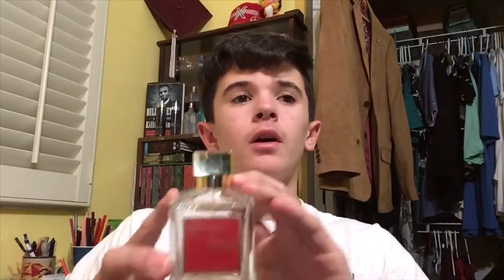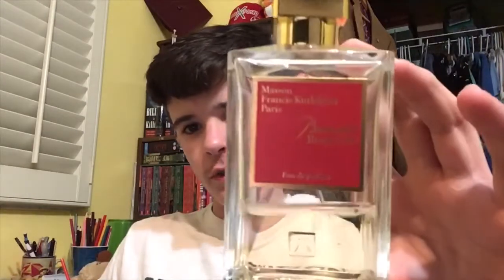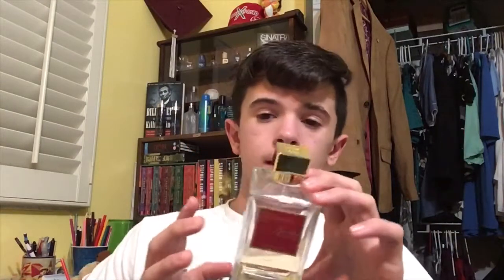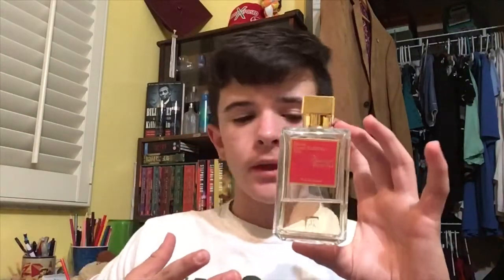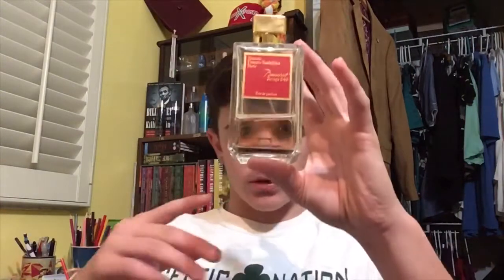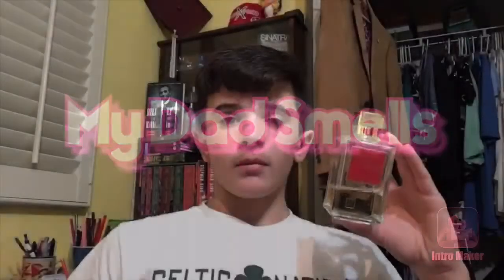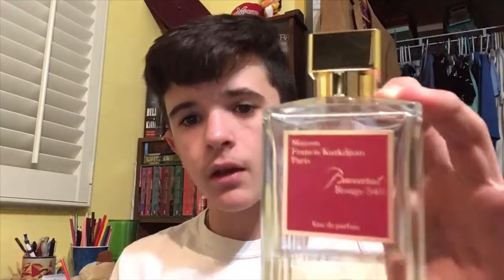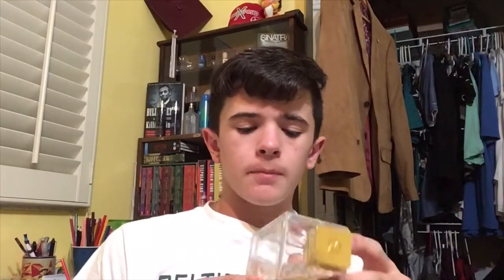MFK Baccarat Rouge 540 Maison Francias Kurkdjian fragrance review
What I use:
iPad Pro
Donner Music Stand
Lamp by Lamp Core